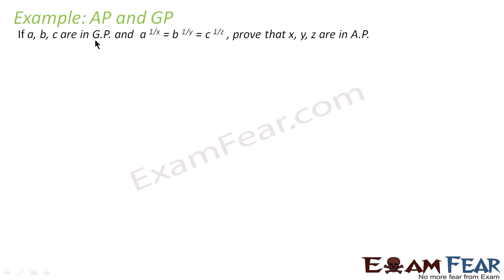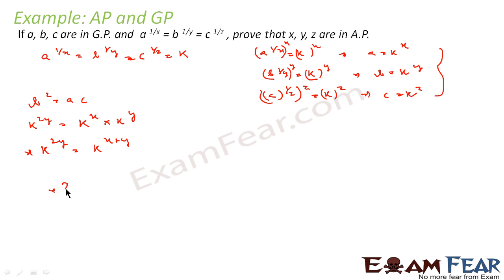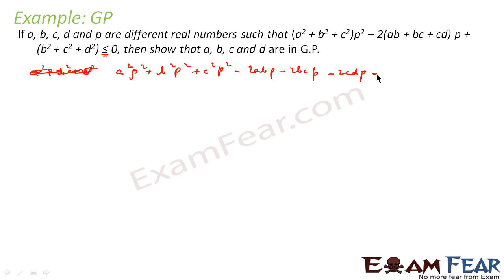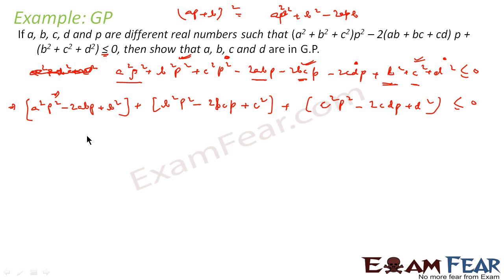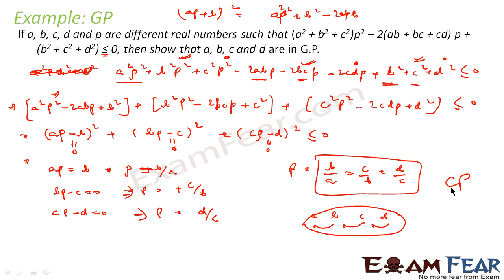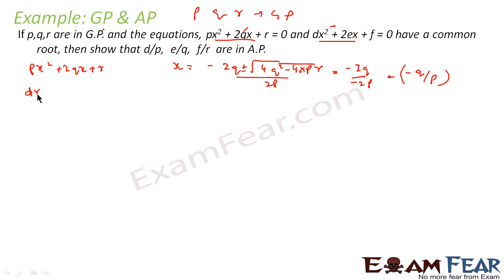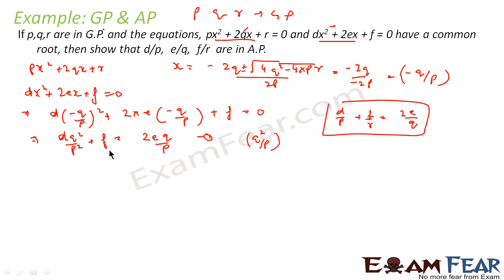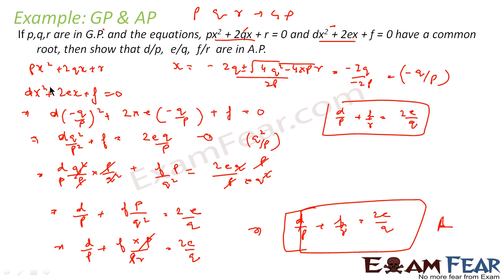Maths Sequence Series part 20 ( Example Geometric arithematic Progression) CBSE class 11 Mathematics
Maths Sequence Series part 20 ( Example Geometric arithematic Progression) CBSE class 11 Mathematics XI